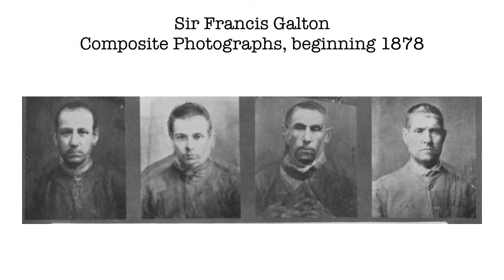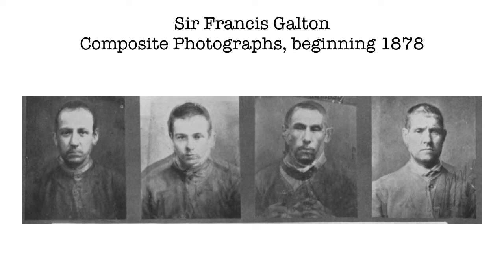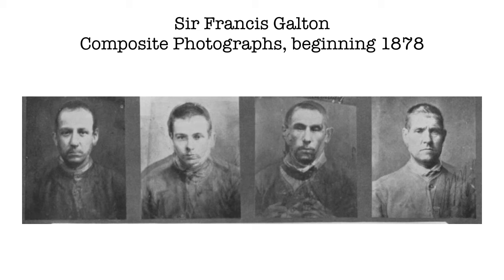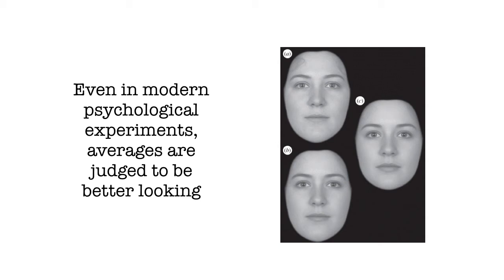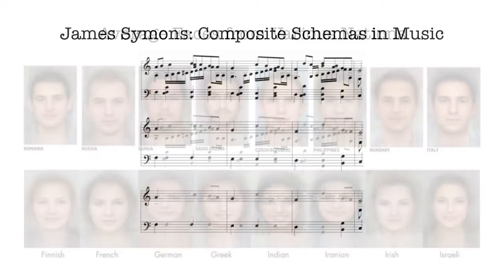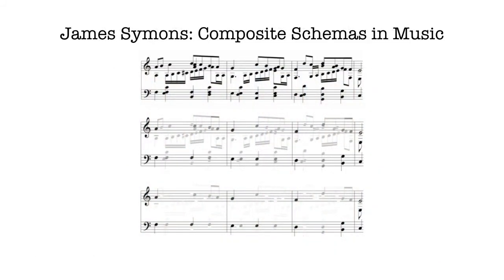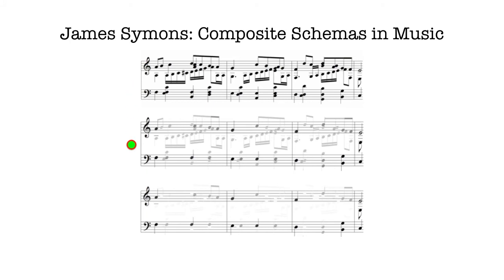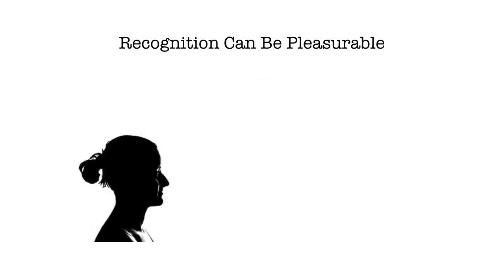Video 18.1--Learning Norms